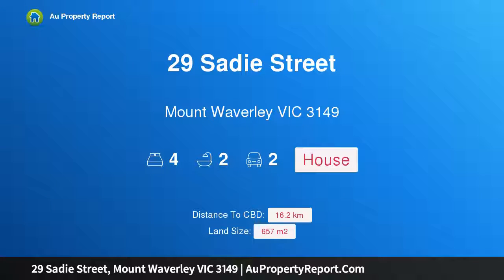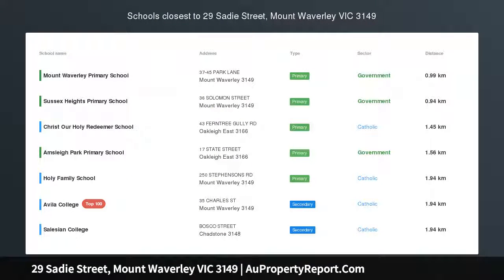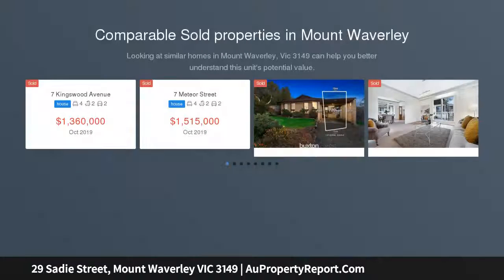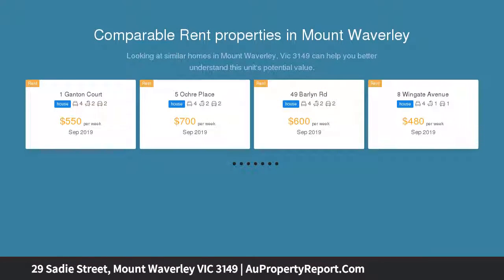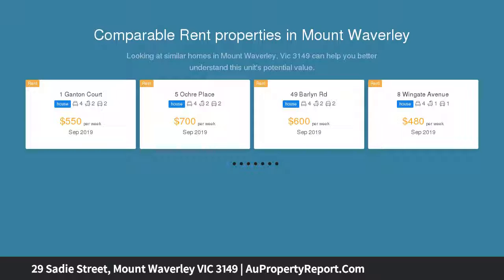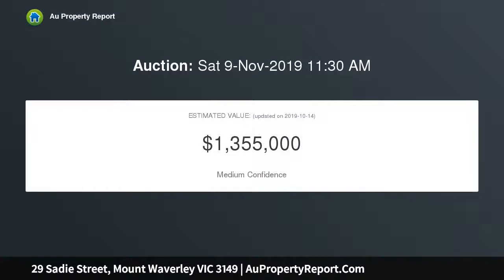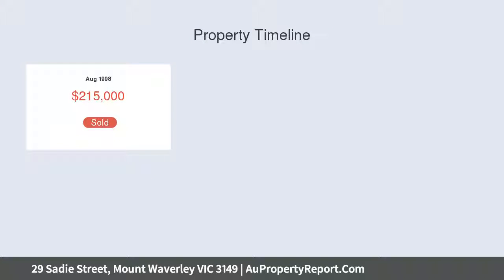29 Sadie Street, Mount Waverley VIC 3149 | AuPropertyReport.Com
29 Sadie Street, Mount Waverley VIC 3149
Property Type: house
Bedrooms: 4
Bathrooms: 4
Car Space: 2
Corner Position Premium Land of 657sqm (approx) in MWSC